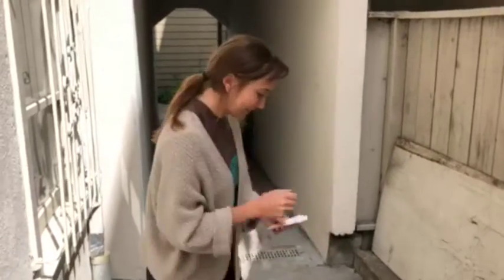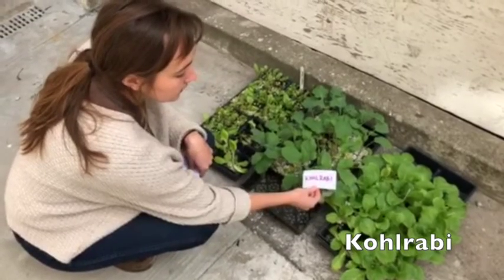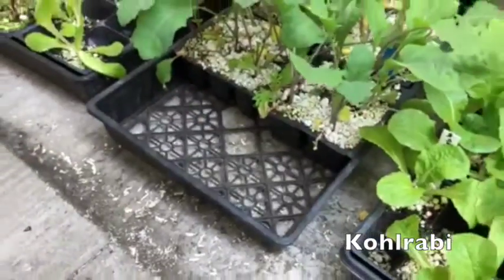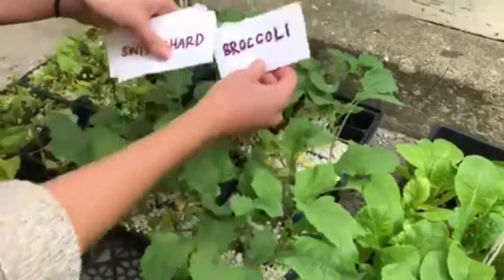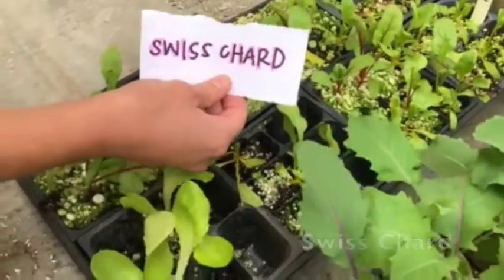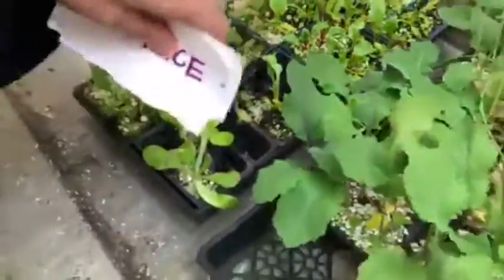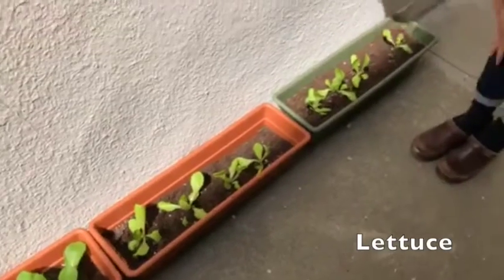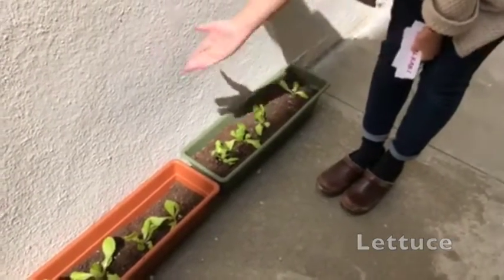Ms.Annie does gardening at her apartment!